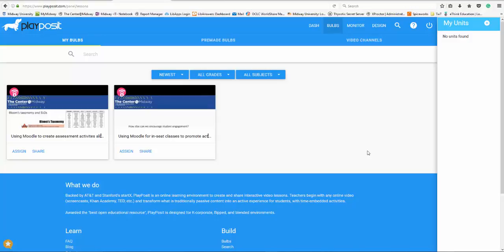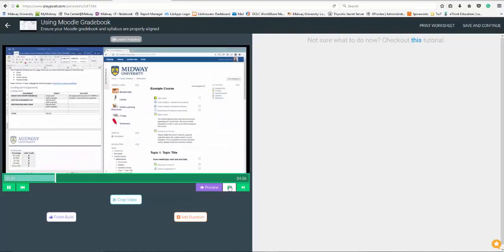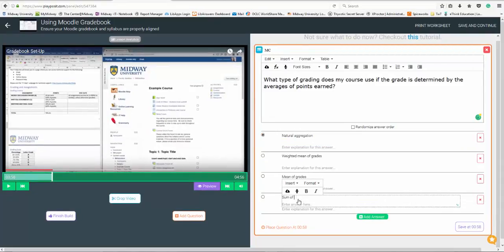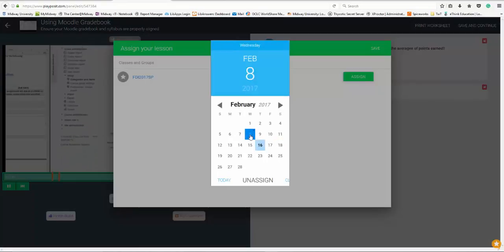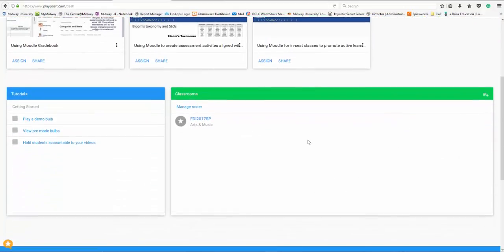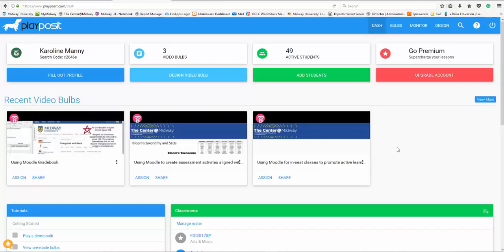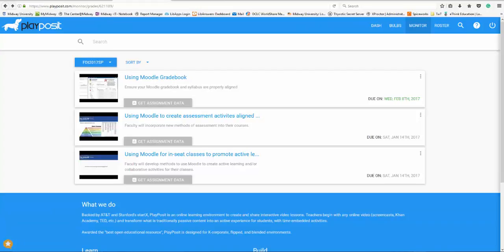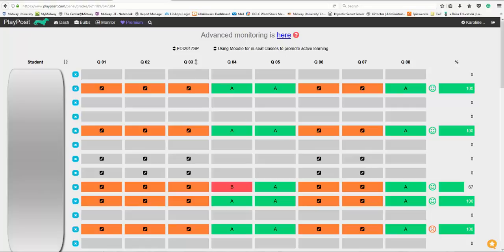Using PlayPosit to embed quiz questions in videos